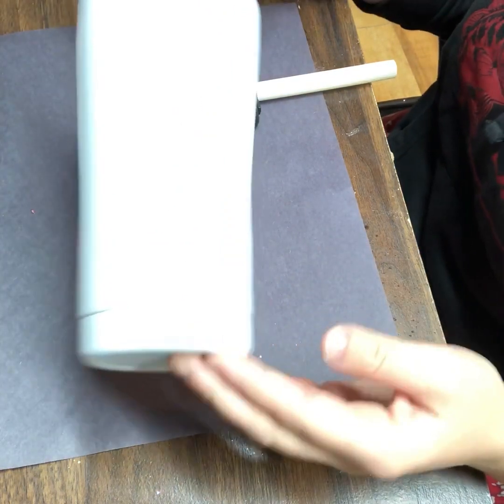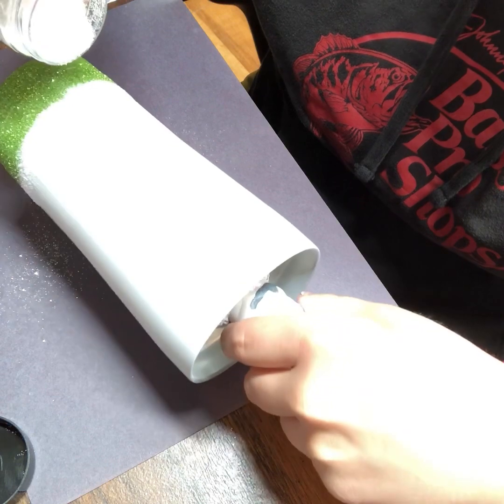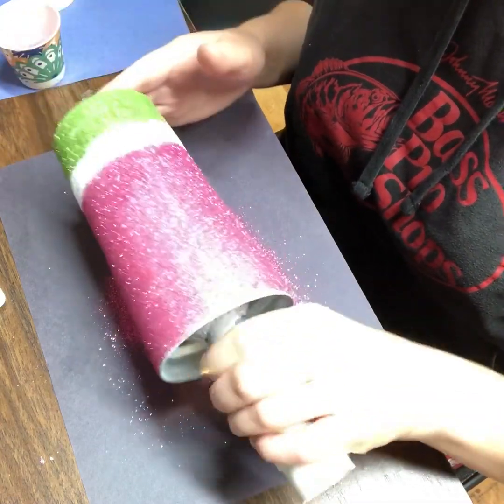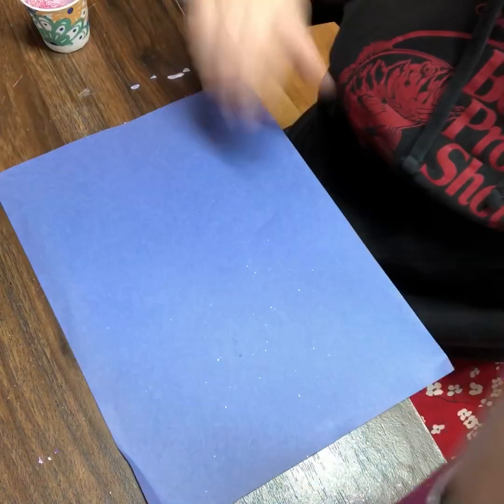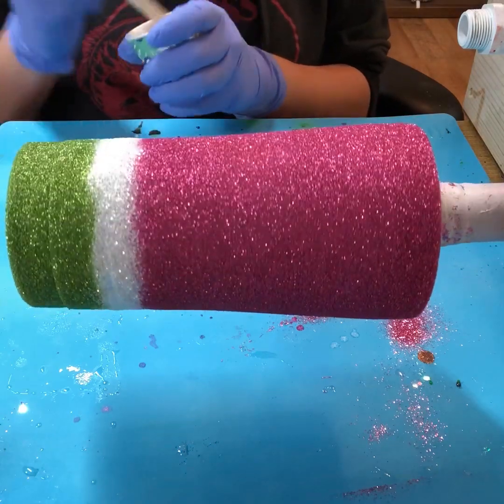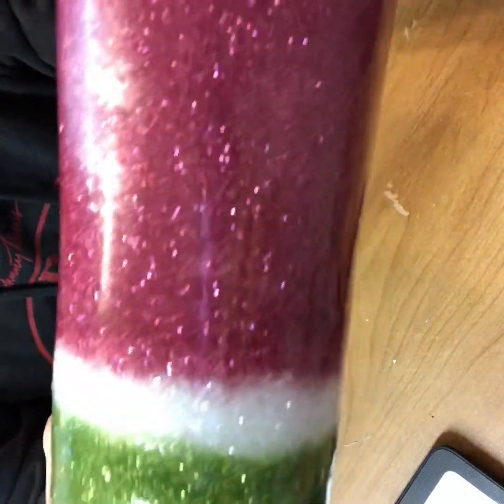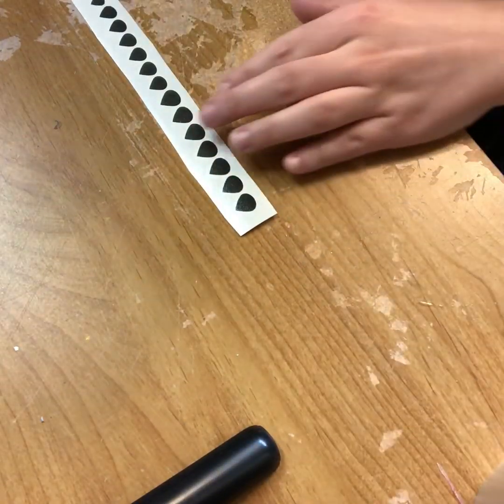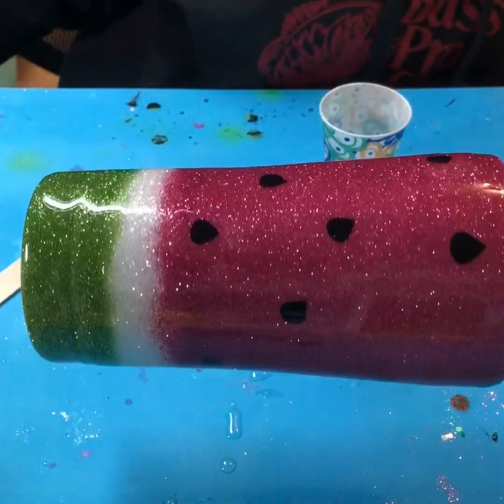How to make watermelon tumbler with glitter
Hey y’all!
My Facebook Page is Facebook.com/mskisskreations

Glitters used: Recollections and PoshGlitter (Etsy)

Transfer paper: Frisco from Amazon

Thanks again, y’all! 🥂 🍉